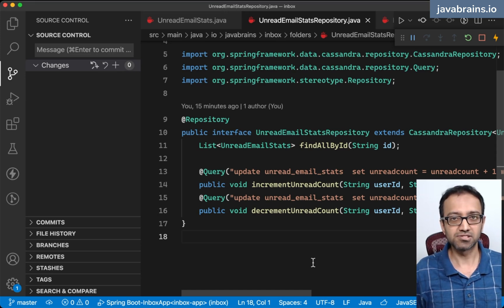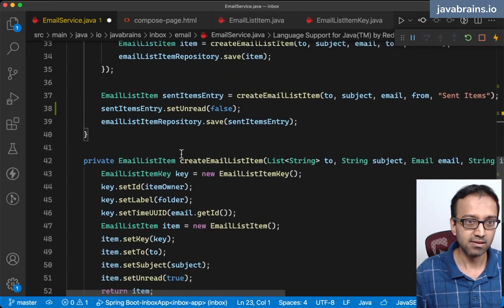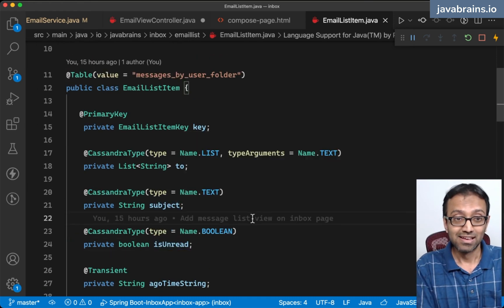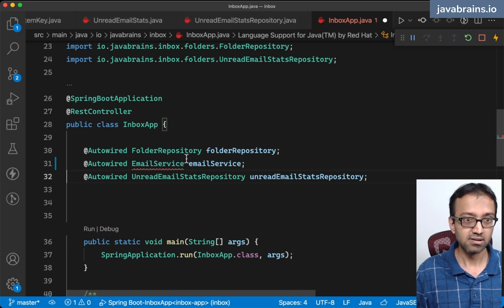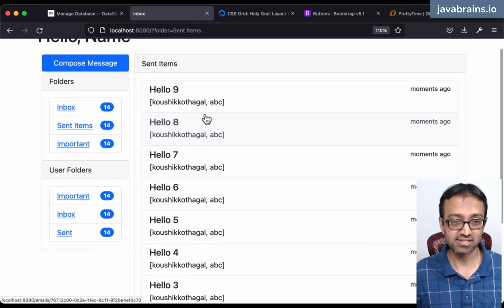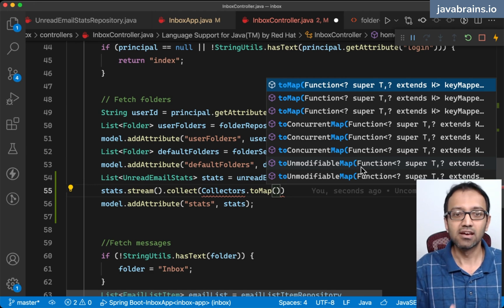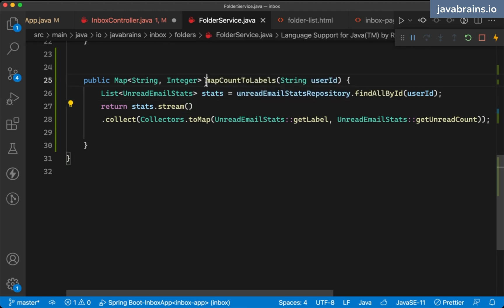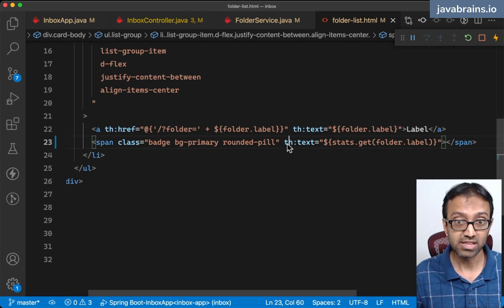14 Tracking counters when messages sent - Build a messaging app (Spring Boot + Cassandra)